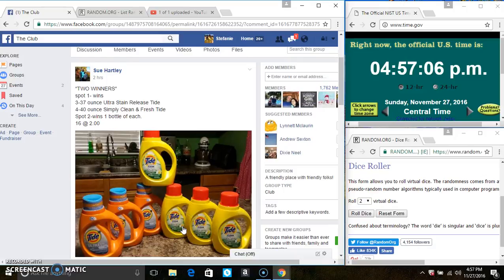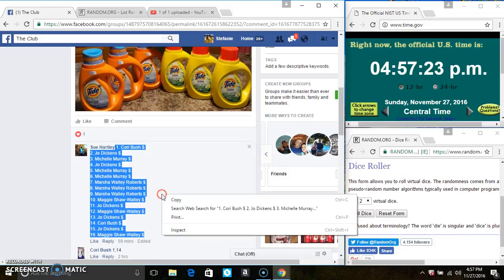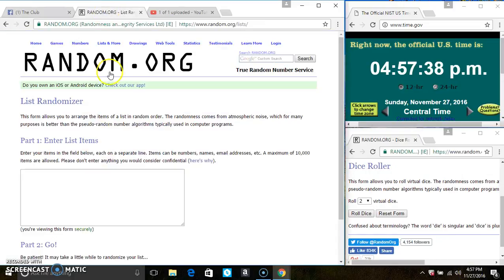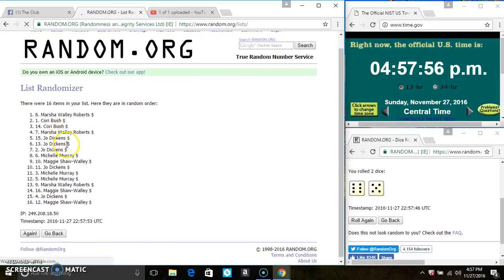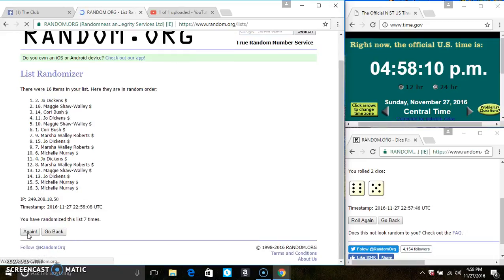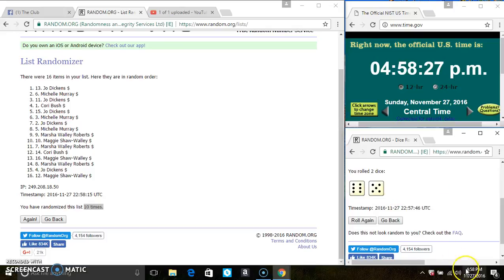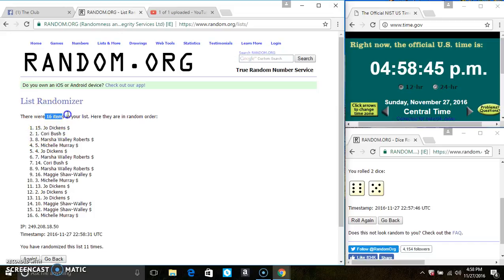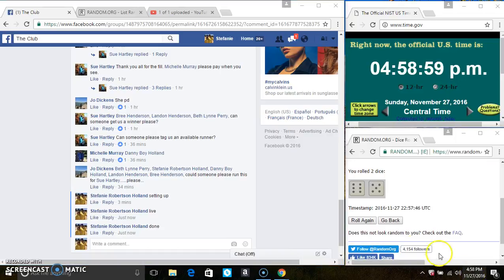2 winner detergent